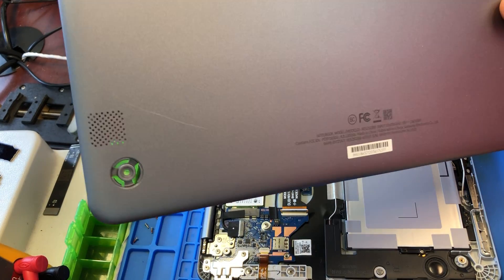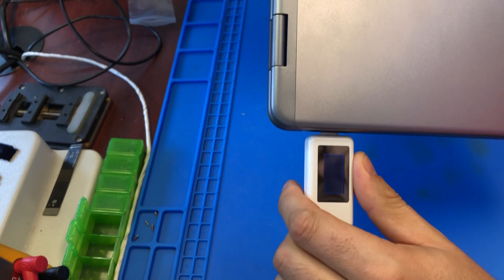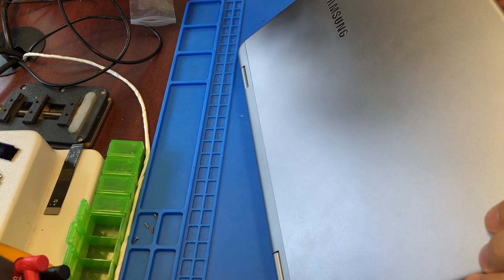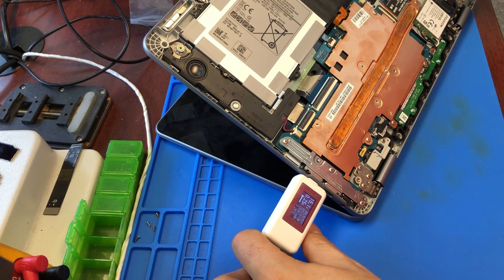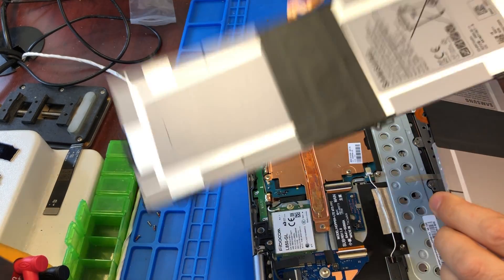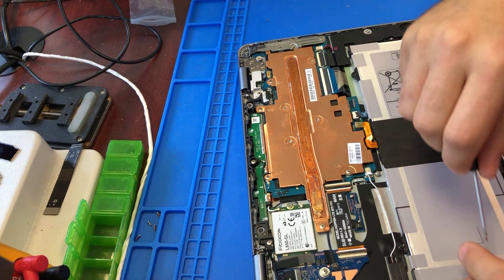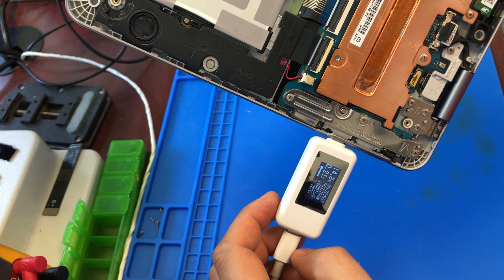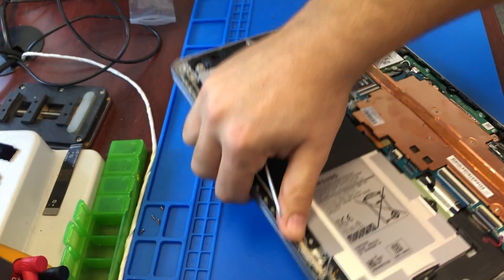Samsung Chromebook XE525QBB No Power Blinking Orange Light Repair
Fixing dead Samsung Chromebook XE525QBB